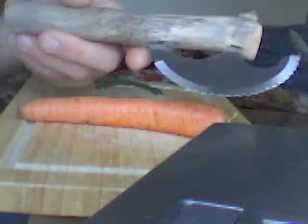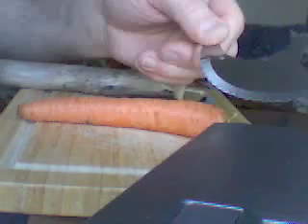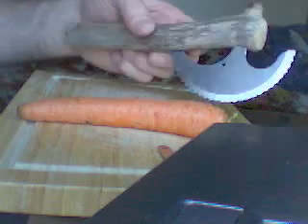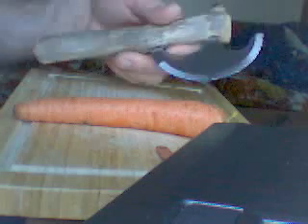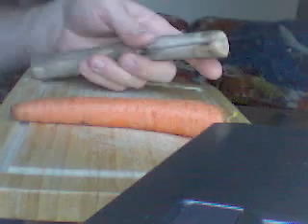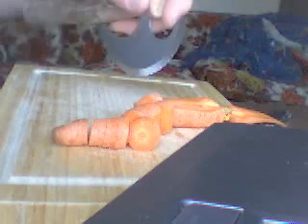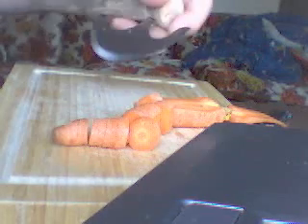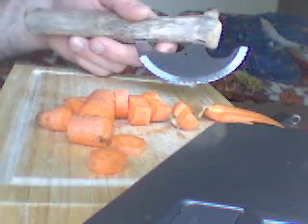my homemade knife (ULU) easy to make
i made this cool ulu knife from an old food processor blade.its very sharp.and in my opinion its easier to use than a regular knife